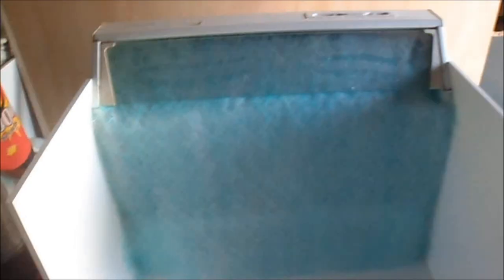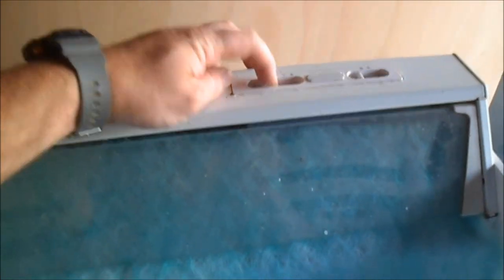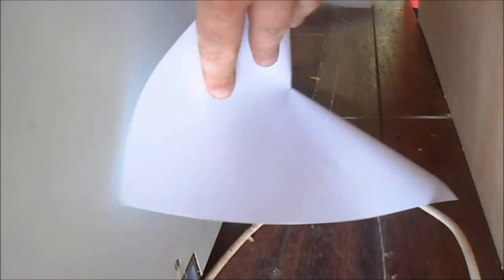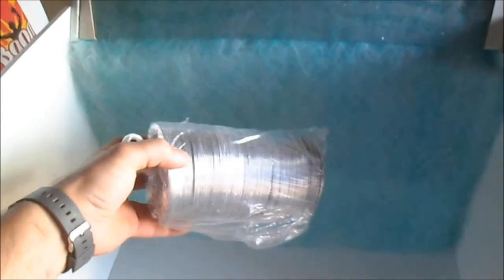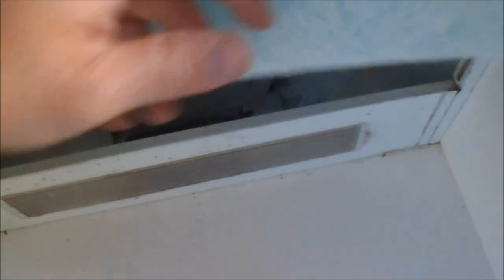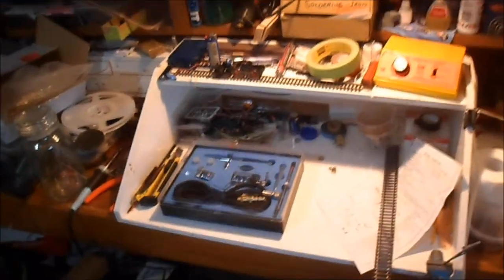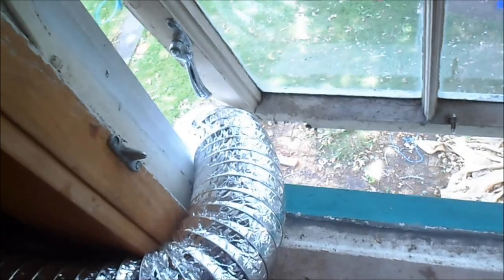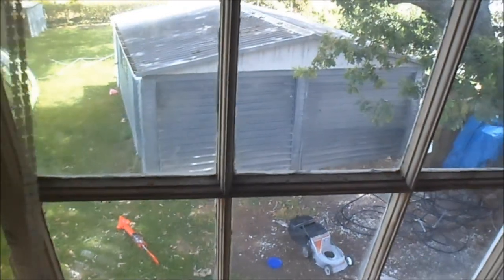Cheap Home made Spray booth For model painting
How i made a Cheap Home made Spray booth For small model painting

With an old extractor from out of our kitchen
2@ 425mmx425mm
1@ 600mmx400mm this was an offcut which was 400mm should be 425mm the same as the rest but not seen so doesnt matter to much
And a Fiberglas filter i got from a workmate (for spraying Kitchen frontsets)